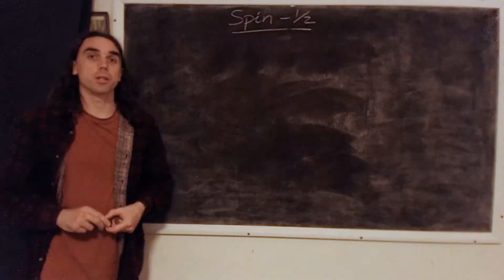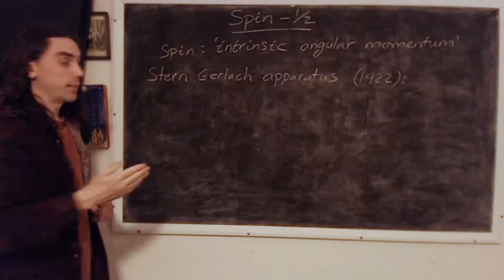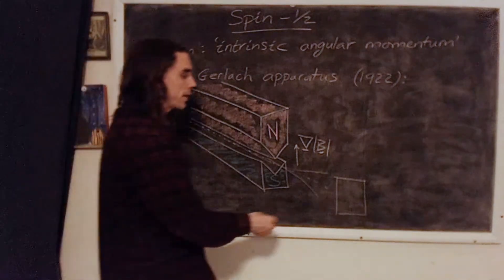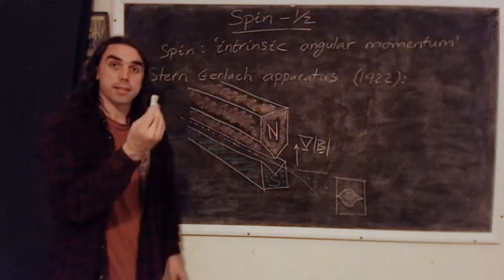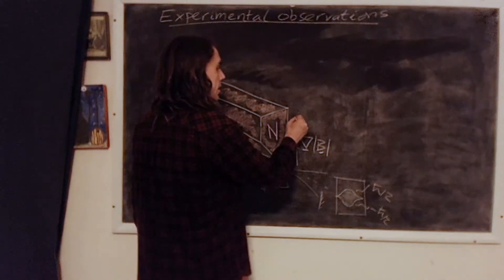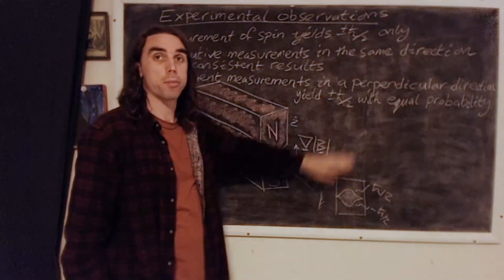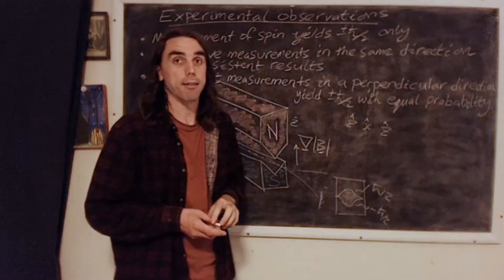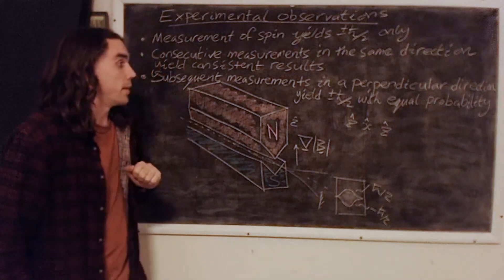V5.3a Spin-1/2 (part I)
introduction to the spin (intrinsic angular momentum) of a particle; experimental results regarding spin-1/2 particles deduced from the Stern Gerlach experiment. Continued in video V5.3b.